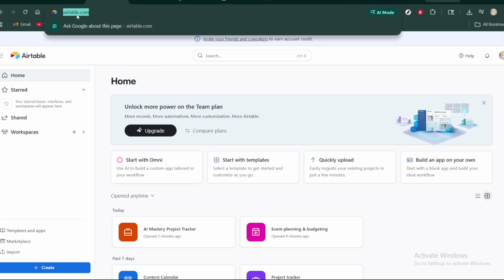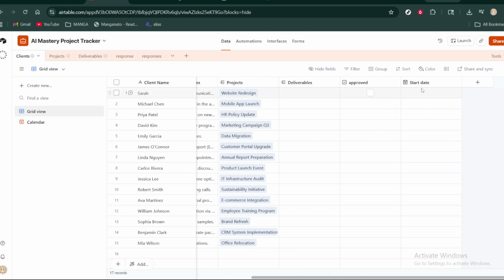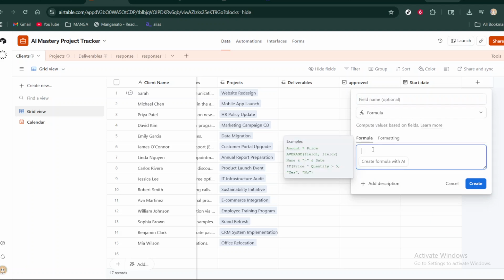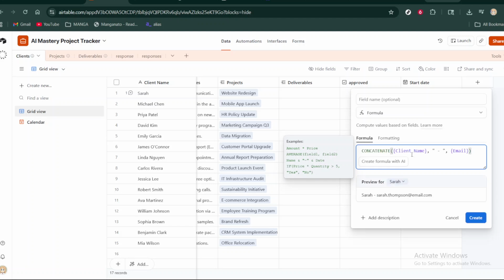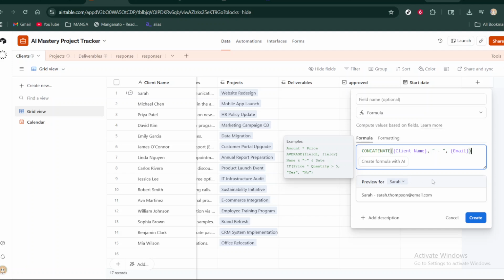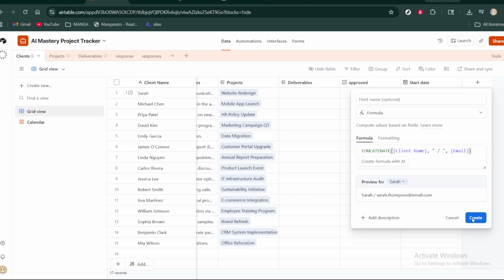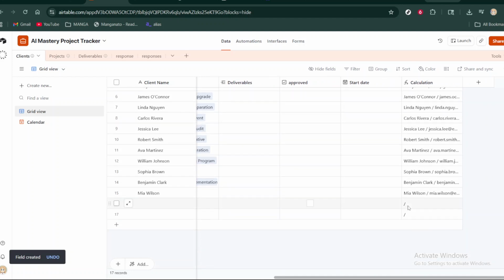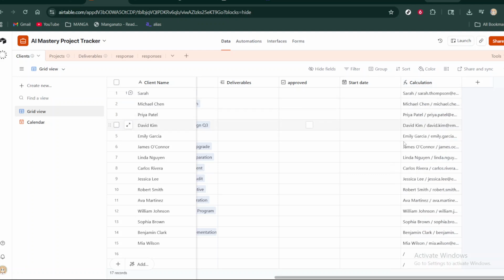How to Use the Formula Field in Airtable (Easy Guide)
In this video, we discuss how to use the formula field in Airtable to automatically calculate values from other fields, saving time and keeping data consistent. We'll walk through creating a formula field, entering expressions like CONCATENATE, and previewing results before applying them across records. Whether you need to combine text, perform math, or set up conditional logic, this tutorial covers the essentials for setting up and refining formula fields in your Airtable bases.

00:00 Introduction to Formula Fields
00:23 Accessing Airtable and Base
00:44 Creating a Formula Field
01:10 Entering and Previewing the Formula
02:05 Applying and Updating the Formula